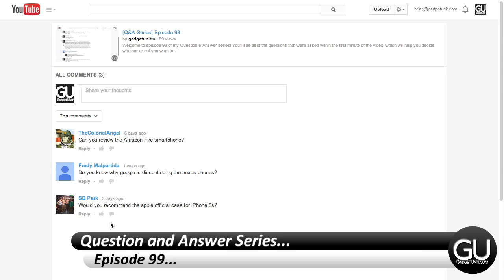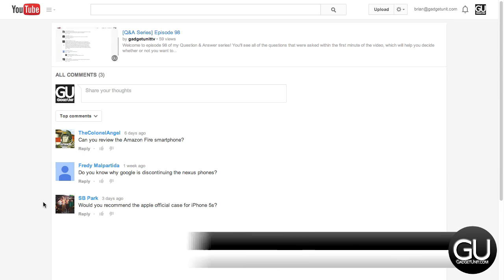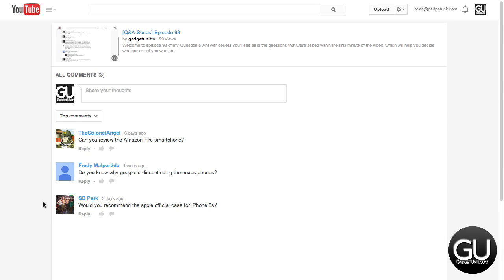[Q&A Series] Episode 99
Welcome to episode 99 of my Question & Answer series!

You'll see all of the questions that were asked within the first minute of the video, which will help you decide whether or not you want to stick around to hear my answer or if you're not interested in any of them :).